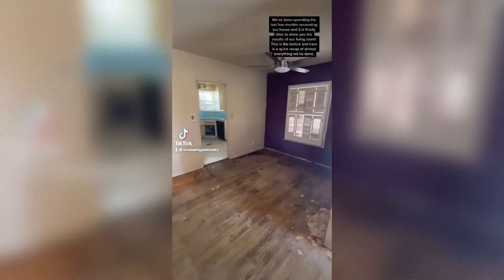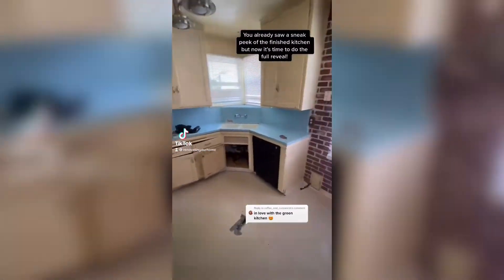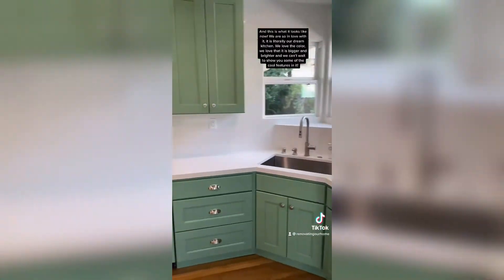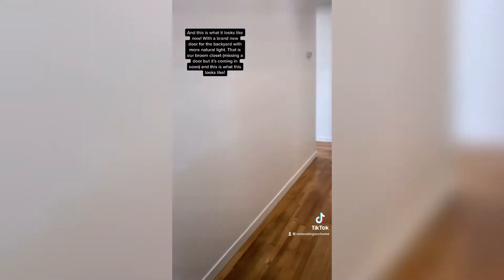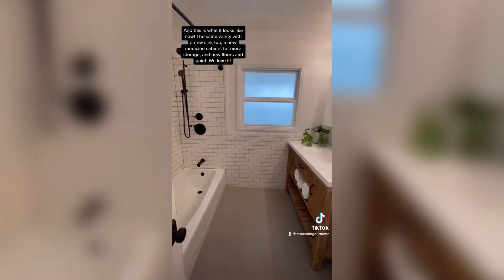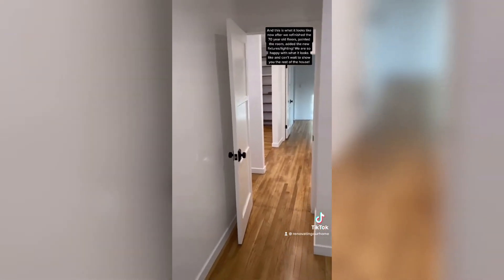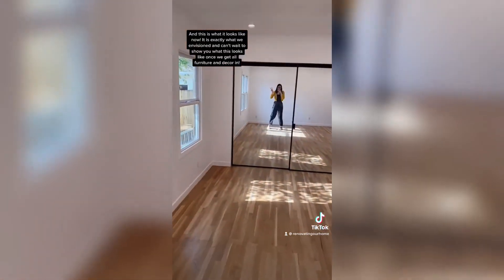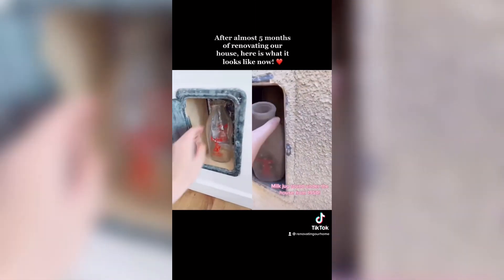Viral TikTok Compilation: Renovating Our Home Reveal Videos!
A compilation of the viral TikTok series of our home renovation! Here are the recaps/before and afters of each individual room of our house! For a longer breakdown of the rooms, check out the other videos on our YouTube!